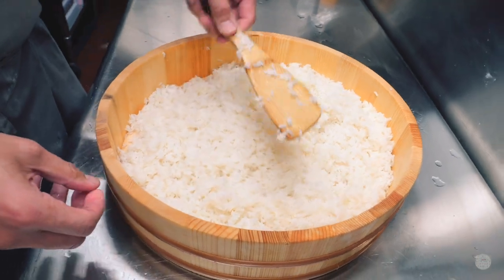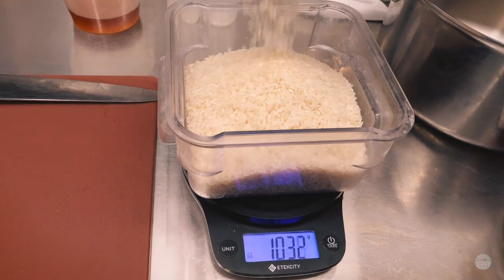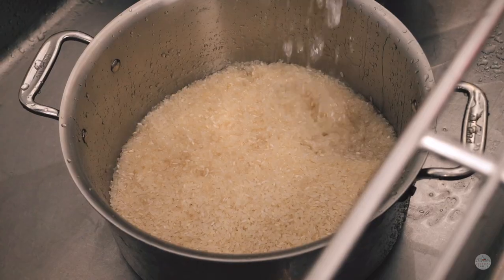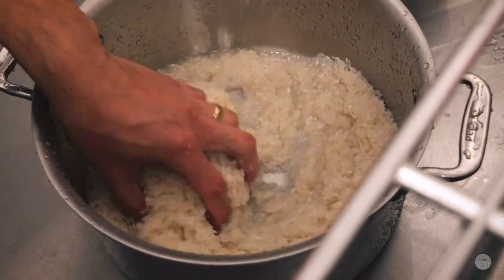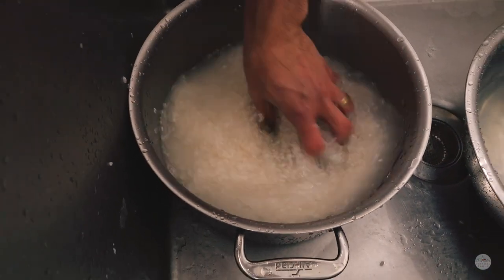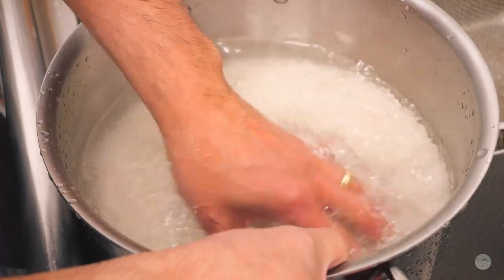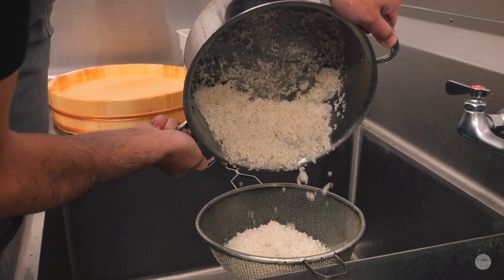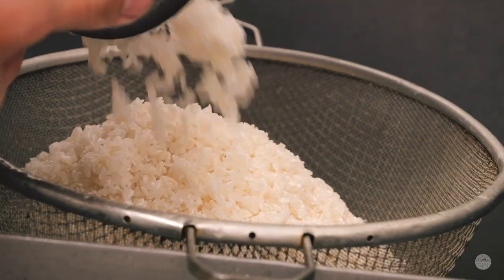How to Make Sushi Rice: SIMPLE Step-by-Step Guide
Chef Leevan demonstrates the traditional method of rinsing, washing, and draining sushi rice, using a hangiri for optimal results. Learn the importance of removing excess starch and achieving the perfect texture for your sushi rolls. Whether you're a sushi enthusiast or a culinary adventurer, this tutorial will empower you to create restaurant-quality sushi rice in the comfort of your own kitchen.